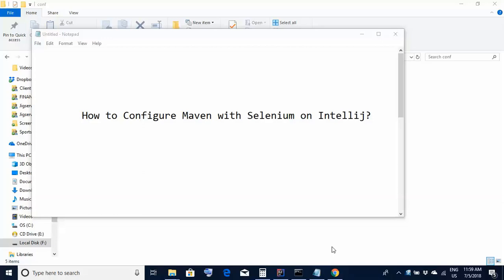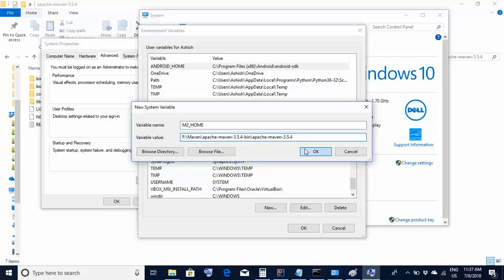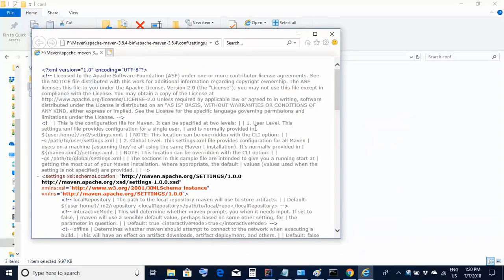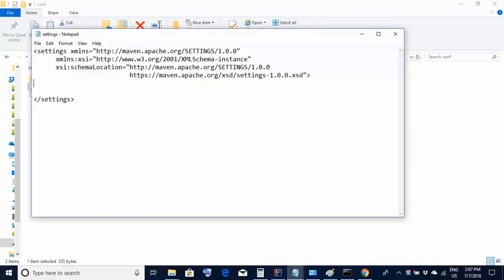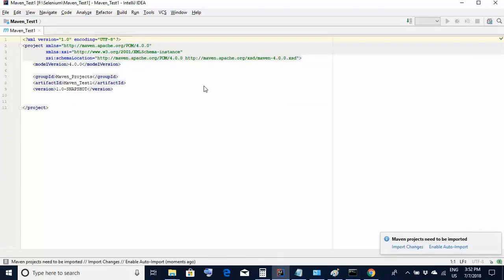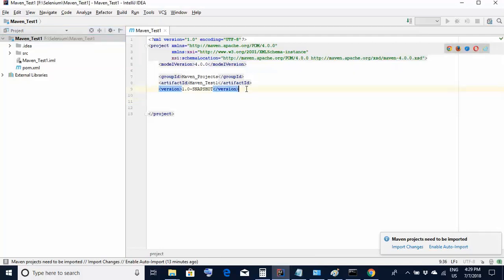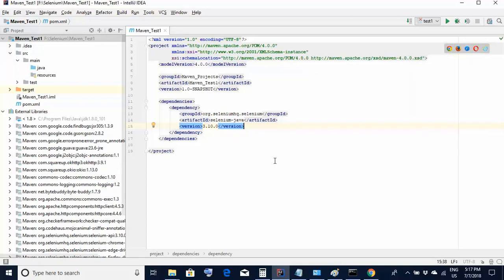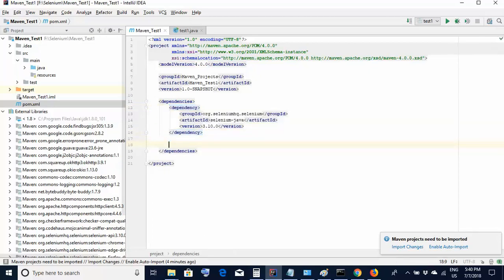How to set up Maven with Selenium on Intellij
In this tutorial we would learn how to configure maven with Selenium webdriver on Intellij Editor